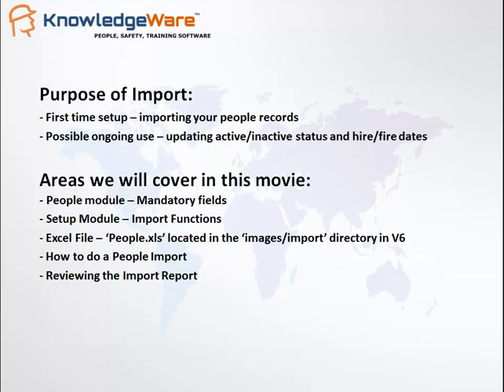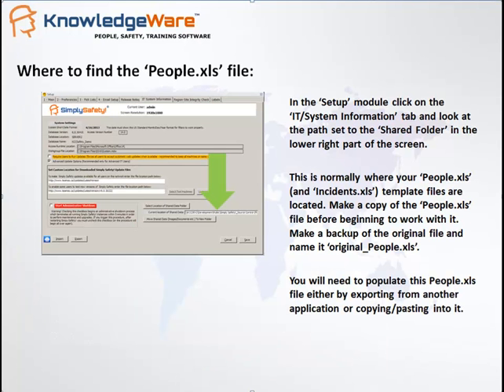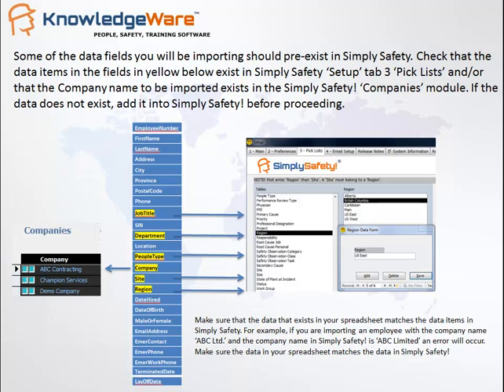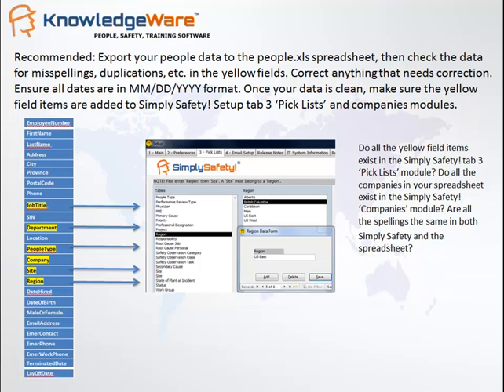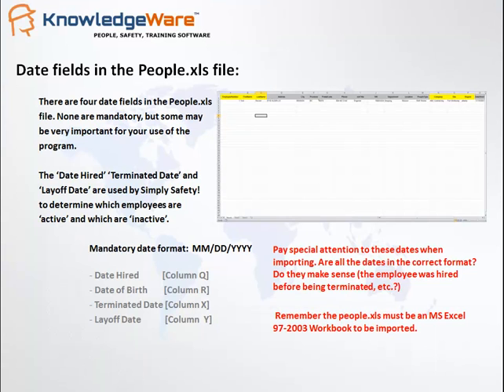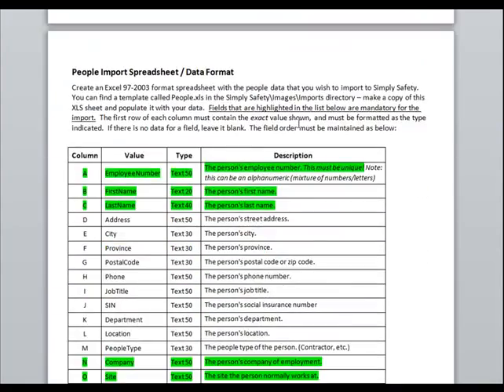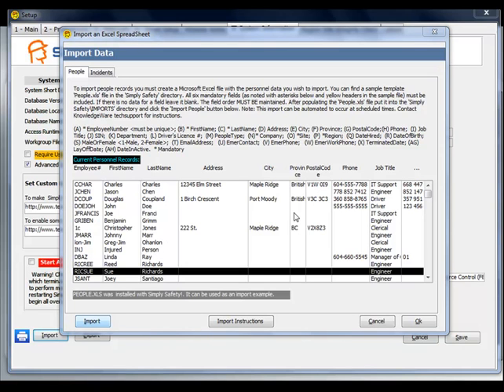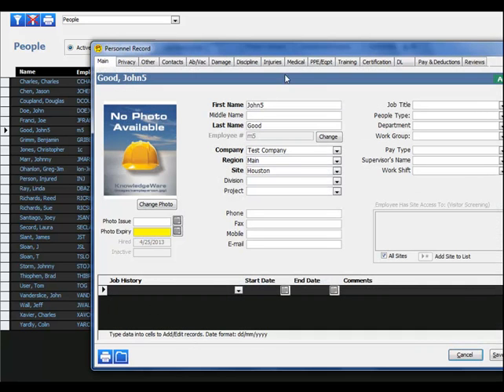Simply Safety! People Import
Overview of how to import people from an Excel spreadsheet